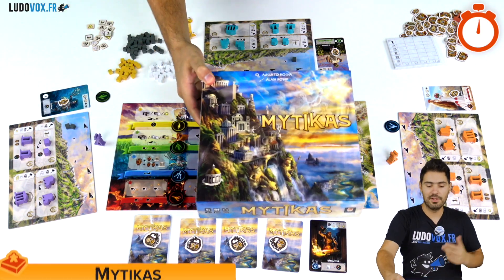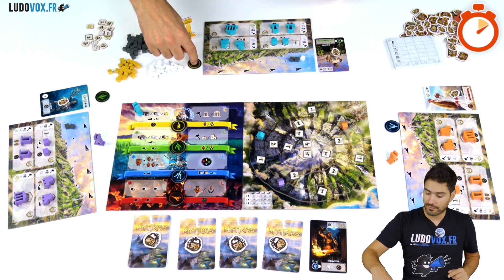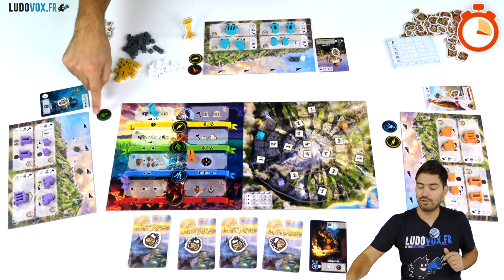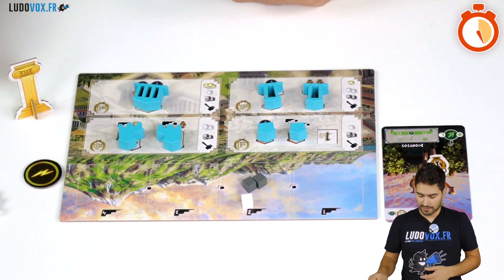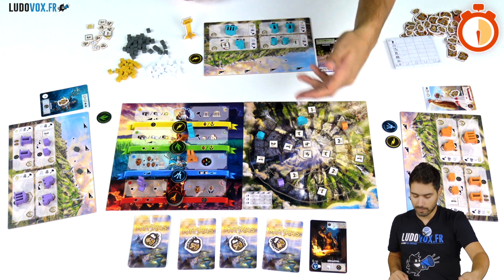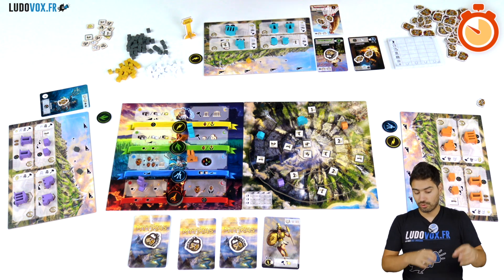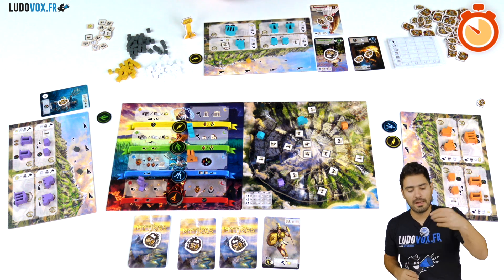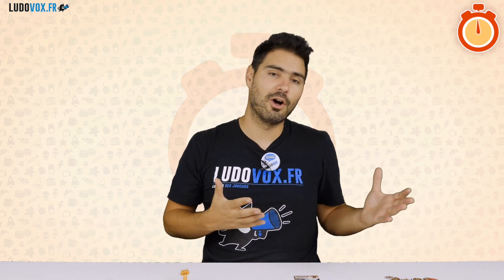Ludochrono - Mytikas - English Version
Here is "Mytikas". We provide an overview of the gameplay mechanics and of what's inside the box in about 5 minutes.